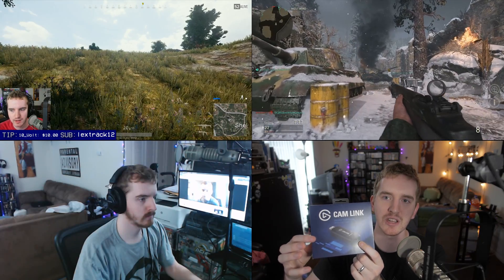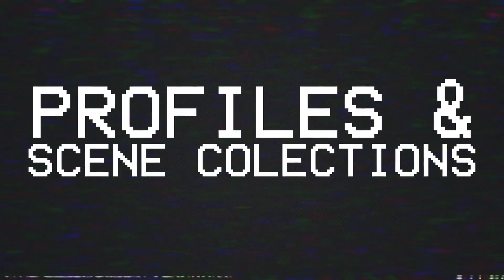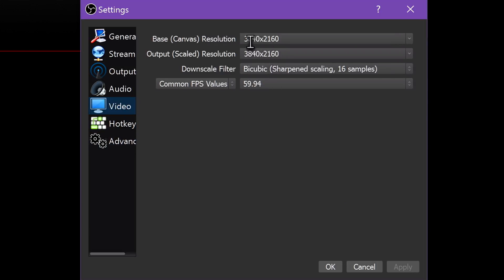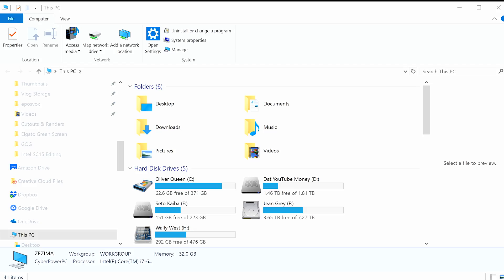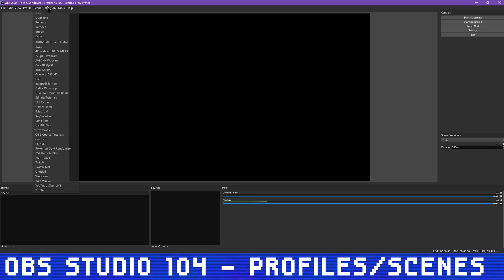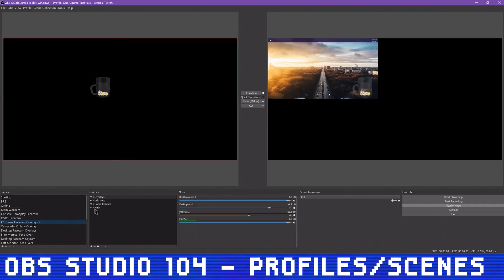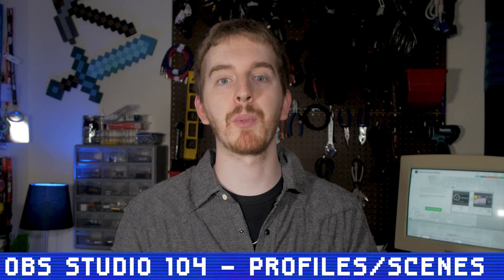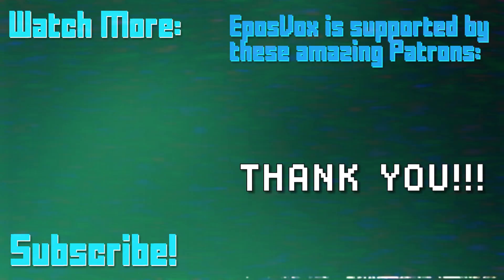OBS Studio 104 - Profiles & Scene Collections - Scene Collections Guide - OBS Beginner's Guide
Now that we know how the UI in OBS Studio works, it’s time to take a dive into Profiles and Scene Collections and discuss how you might utilize these to really get the most out of the software.

In a nutshell, “Profiles” are different settings presets that you create. These affect your streaming and recording settings – bit rates, resolutions, etc. “Scene Collections” are saved groupings of your scenes and sources – including audio devices.